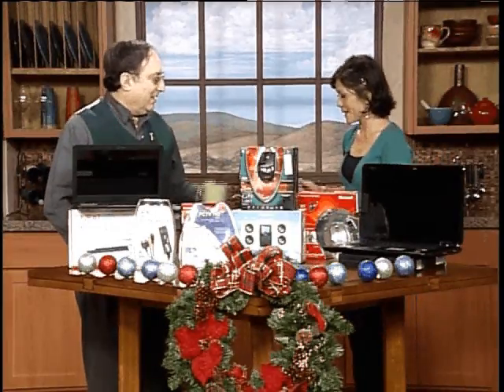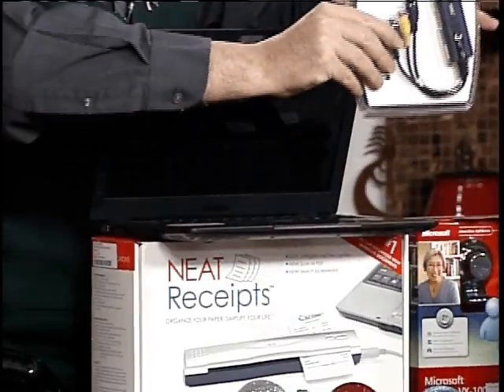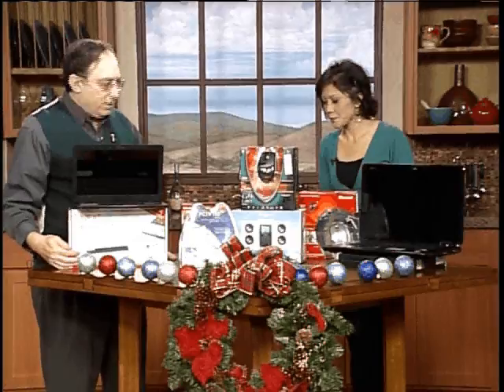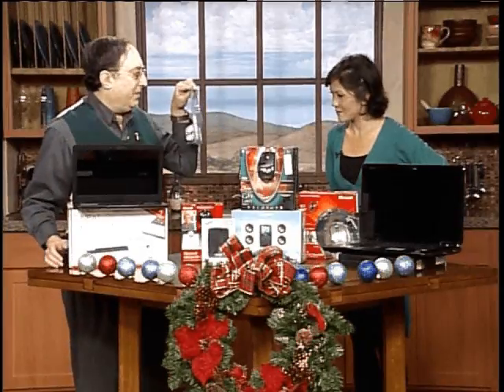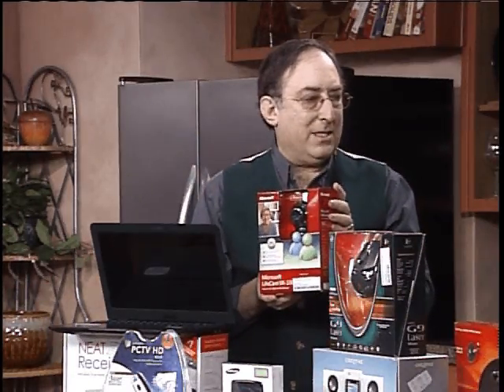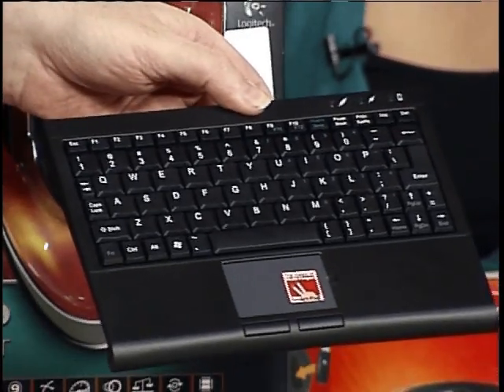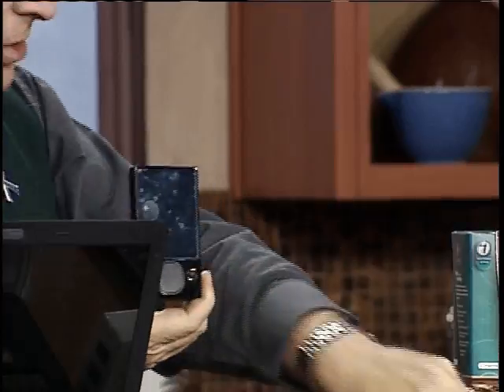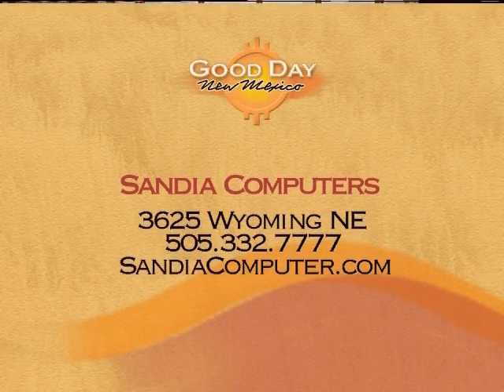Sandia Computers Gadgets Episode Good Day New Mexico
Guru Stu aka Stuart Gorelick, owner of Sandia Computers in Albuquerque NM, talks about Gadgets.